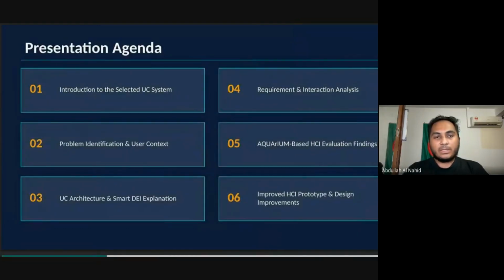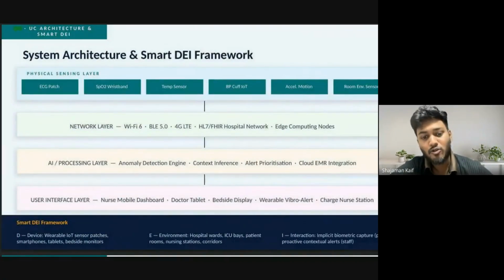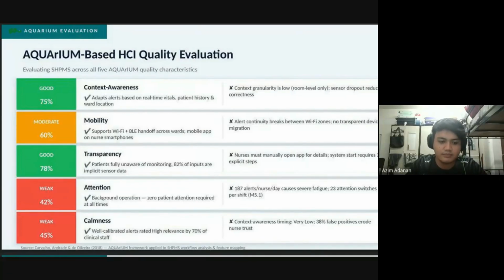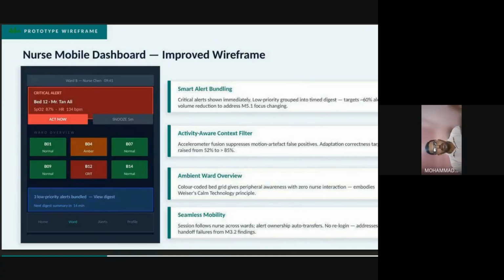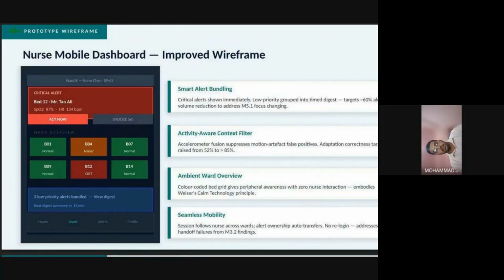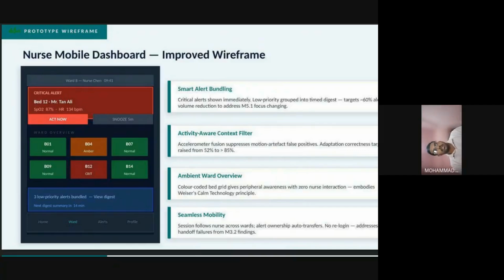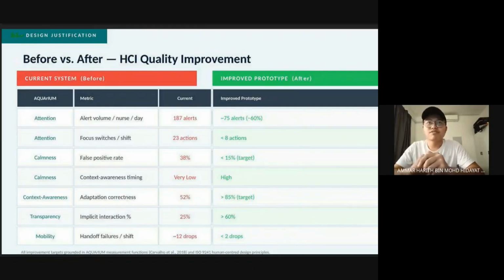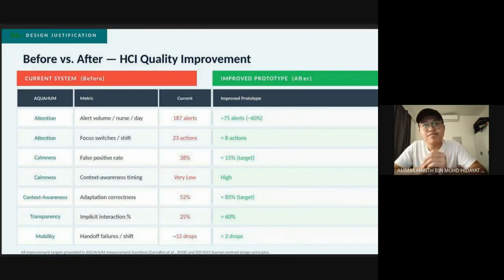AQUArIUM-Based HCI Evaluation & Prototype Improvement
In this video, we present our HCI Evaluation & Prototype Improvement
for a Smart Hospital Patient Monitoring System (SHPMS).

This presentation covers:
✅ Introduction to the UC System (SHPMS)
✅ Problem Identification & User Context
✅ UC Architecture & Smart DEI Framework
✅ Requirement & Interaction Analysis
✅ AQUArIUM-Based HCI Evaluation Findings
✅ Improved HCI Prototype & Design Improvements

UC Framework: AQUArIUM | Group 3
Course: SECJ4423 — Real-Time Software Engineering
Semester: 2025/2026